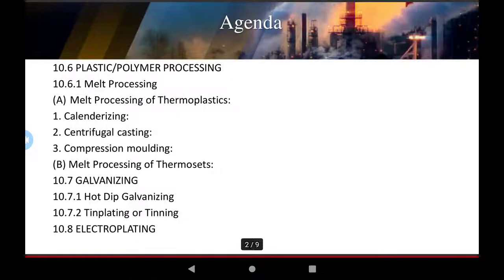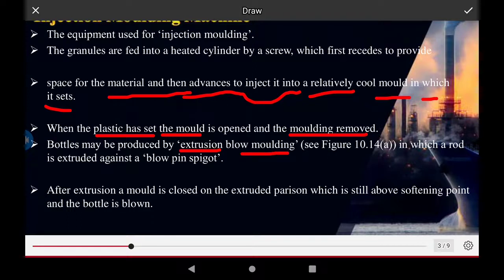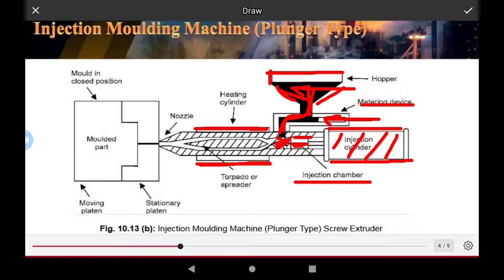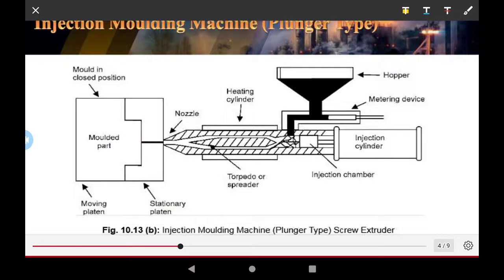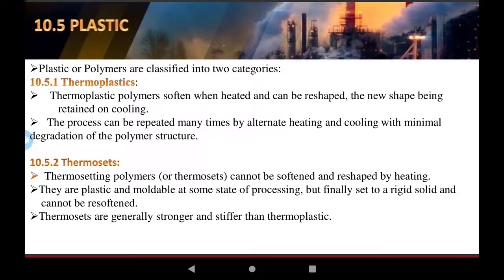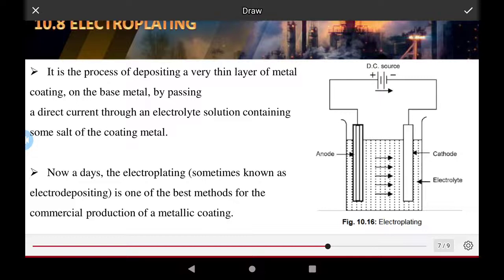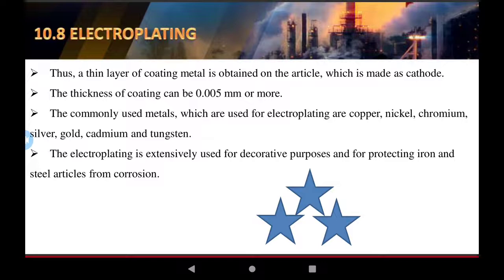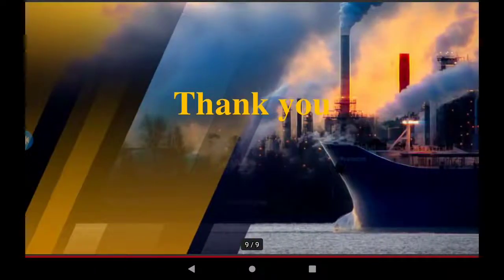85. UNIT-4, Casting For Thermoplastics and Thermosets Plastics